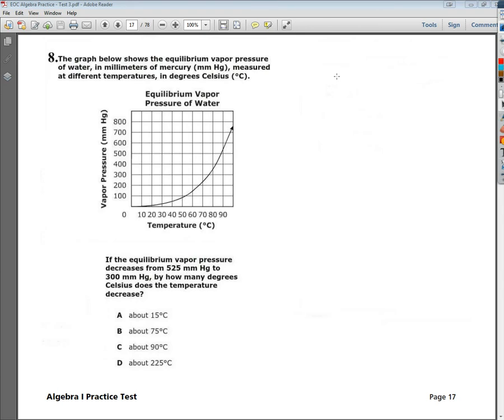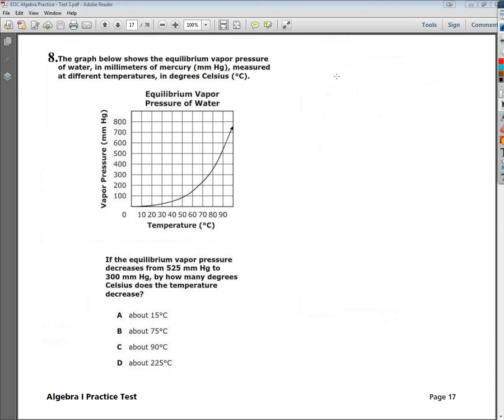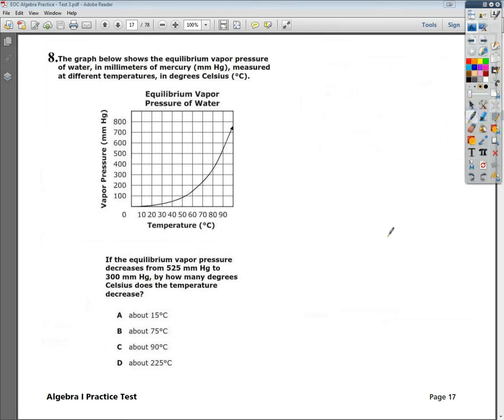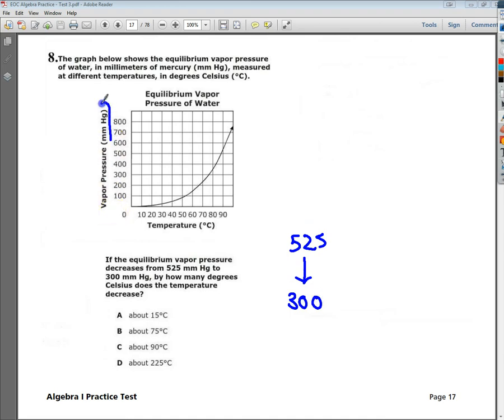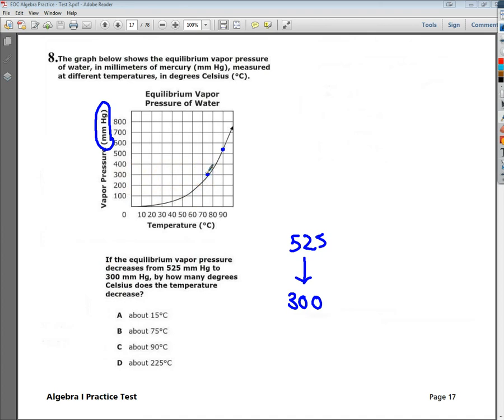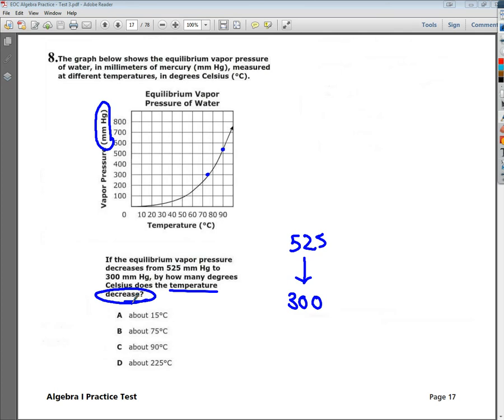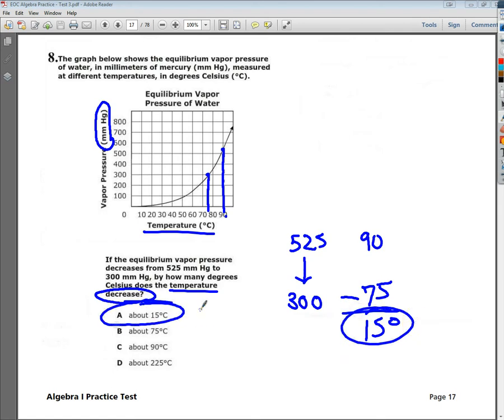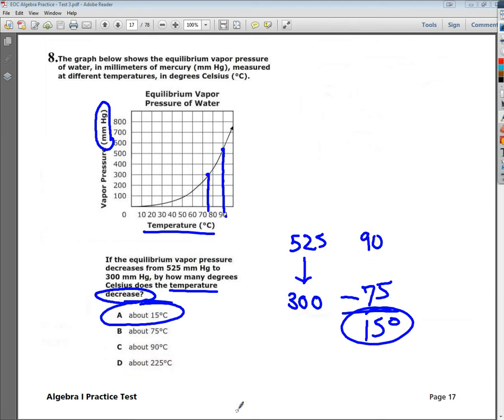Question 8 EOC Algebra 1 Practice Test 3